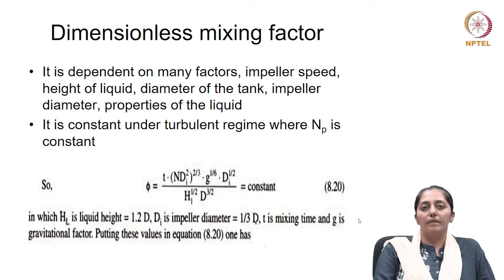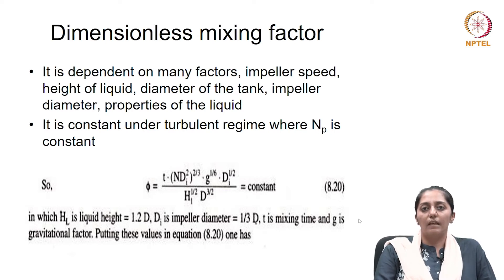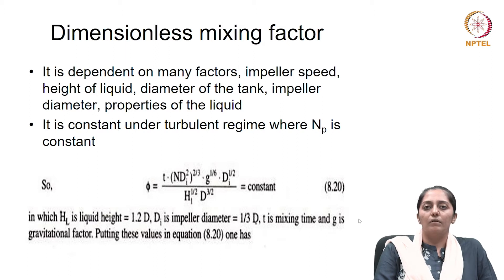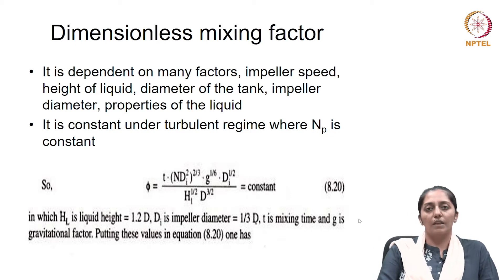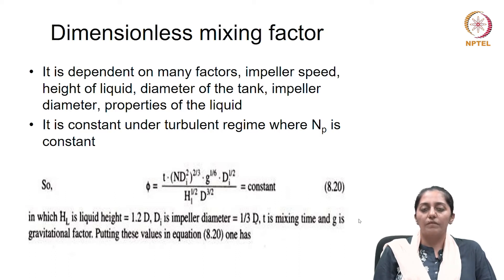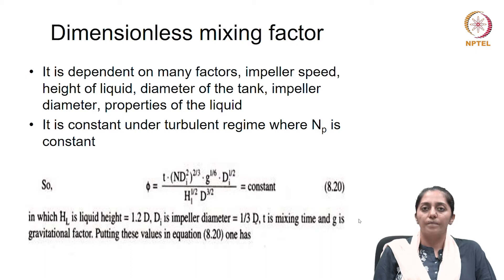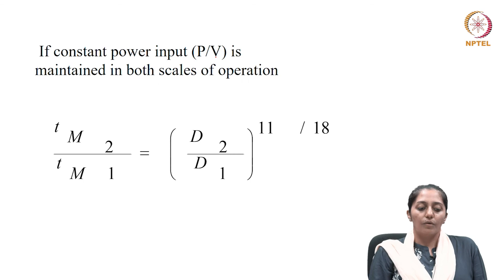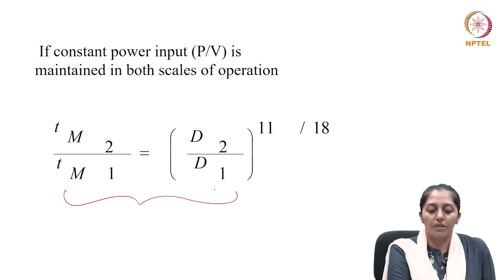mod07lec36 - Scale up of Bioreactors - Part 4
The lecture briefs on one of the scale-up criteria, the dimensionless mixing factor. Also, from the lecture, the student will get a summary of correlations pertaining to different scale-up criterias used in bioprocess and an overview of the important considerations/steps to be followed in scale-up.